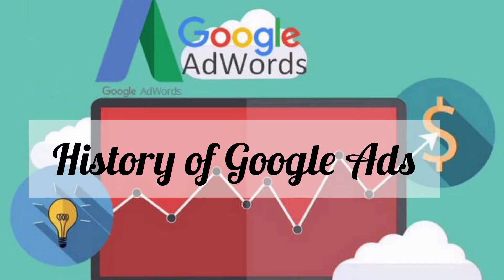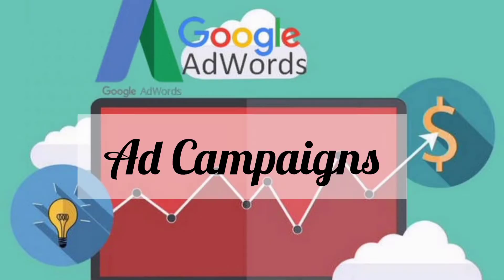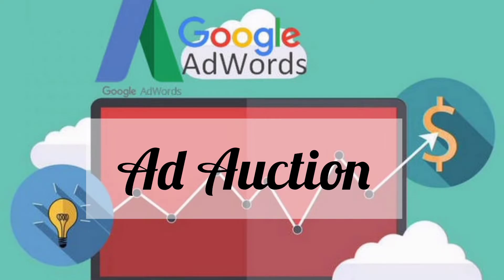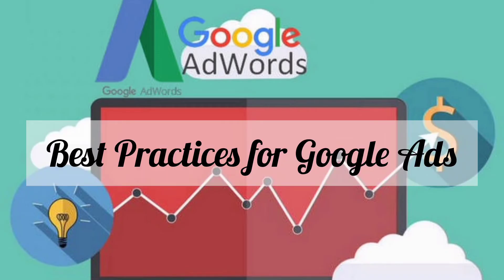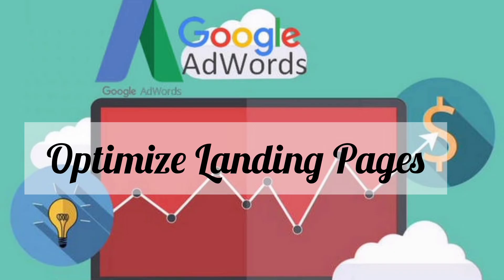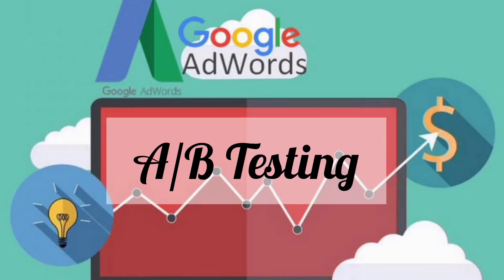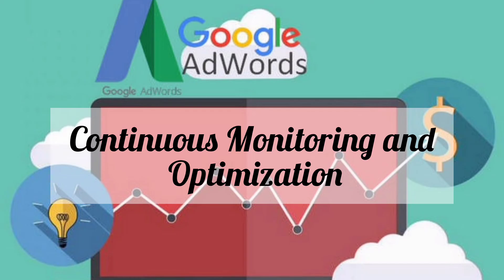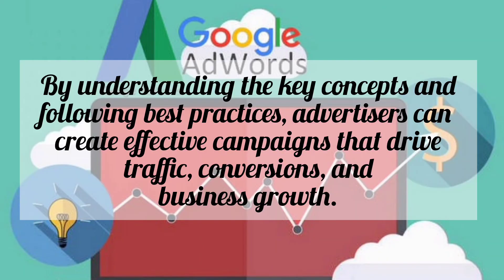A Comprehensive Guide On Google Adwords | Google Ads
Google AdWords, now known as Google Ads, is an online advertising platform developed by Google. It allows businesses to create and run targeted ads that appear on Google search results and across the Google Display Network. Advertisers bid on specific keywords, and their ads are displayed to users when those keywords are searched, making it an effective way to reach potential customers online. With a range of ad formats and targeting options, Google Ads is a powerful tool for businesses looking to increase their online visibility and drive traffic to their websites.

SEM (Search Engine Marketing)

• Google Ads

• PPC advertising

• AdWords campaign

• Keyword research

• Online advertising

• Click-through rate (CTR)

• Conversion tracking

• Quality Score

• Ad bidding

• Display advertising

• Cost per click (CPC)

• Ad targeting

• Ad position

• Ad extensions

• Ad budget management

• Ad scheduling

• Ad copywriting

• AdWords certification